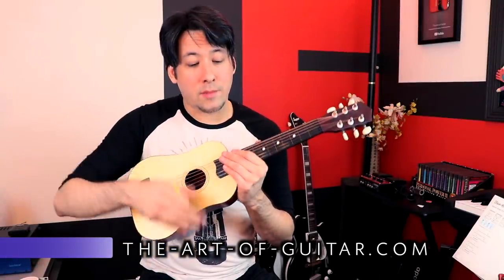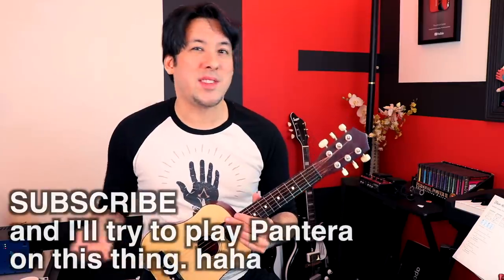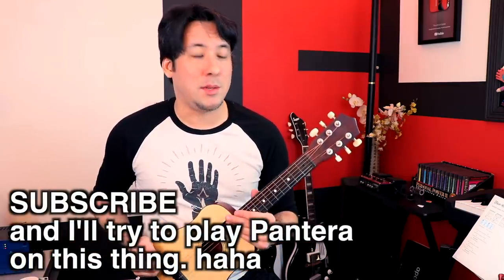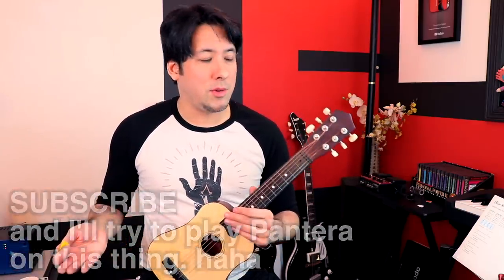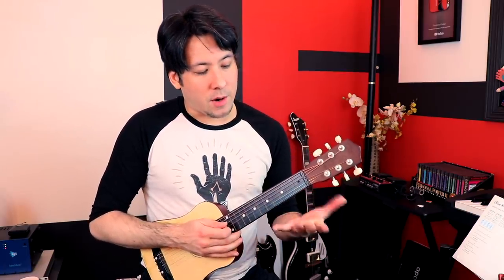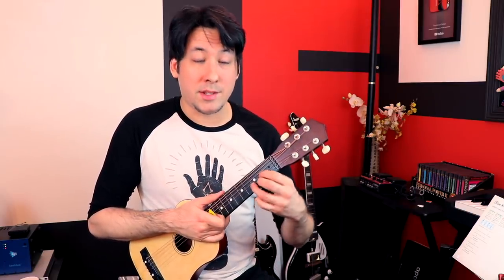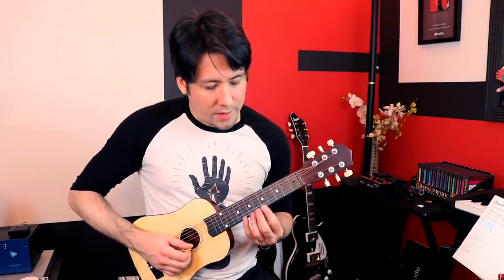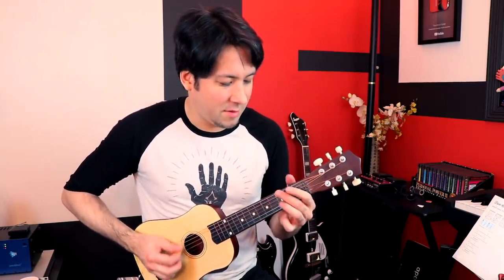So You Got a SUPER-CHEAP Guitar For Xmas (My Advice)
Don't fret (get it?). This video is for anyone who received a super-cheap guitar and can't seem to make it sound good.